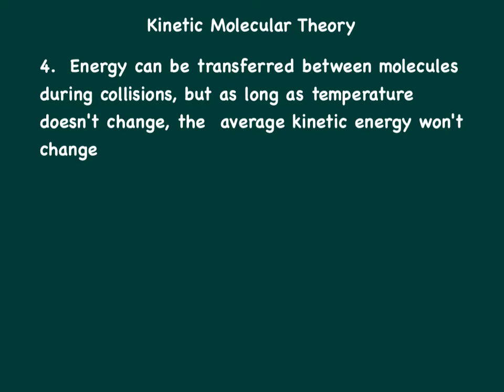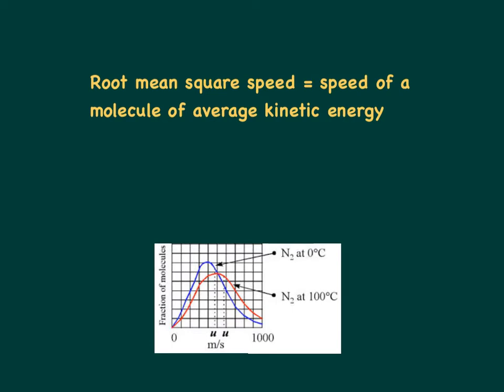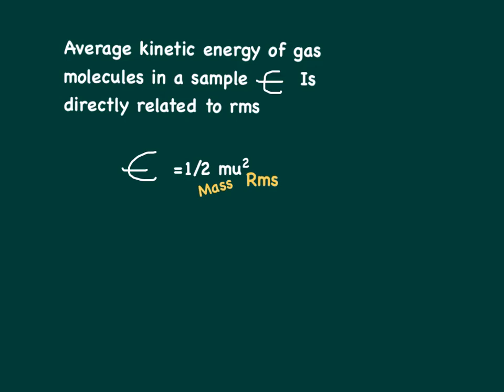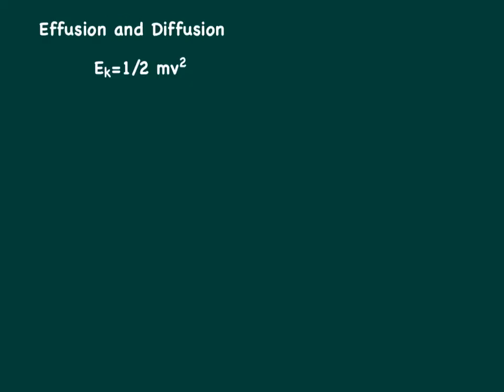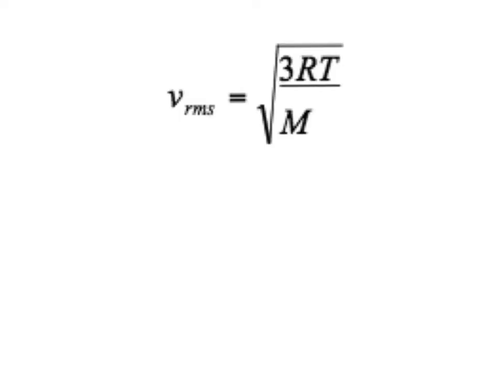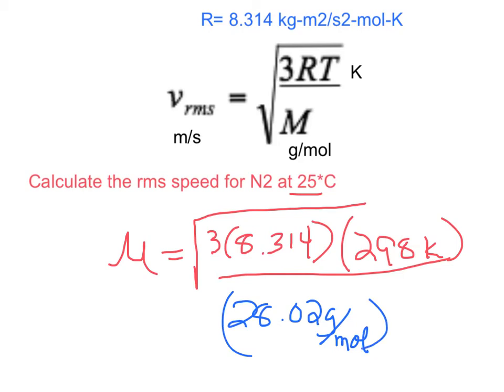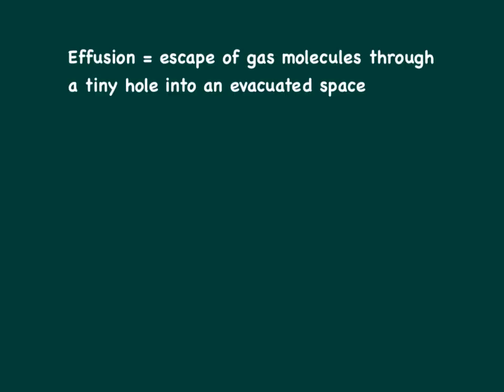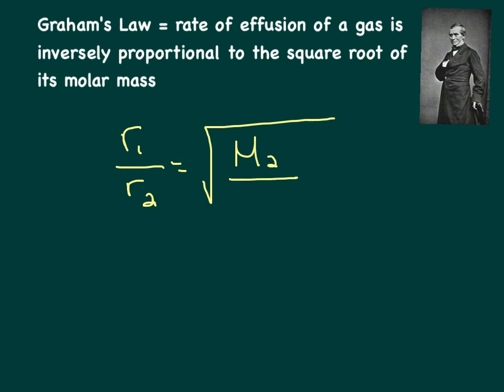Kinetic Theory of Gases